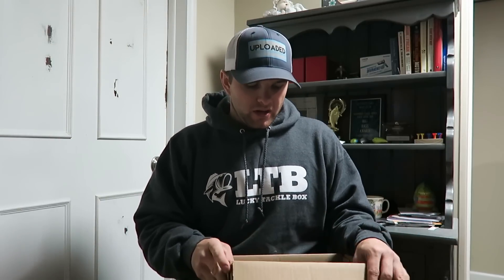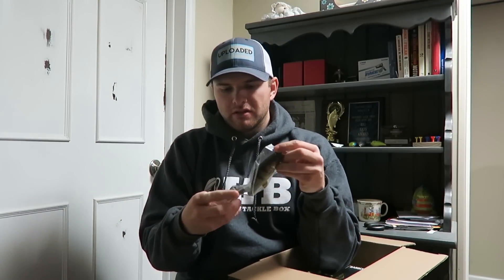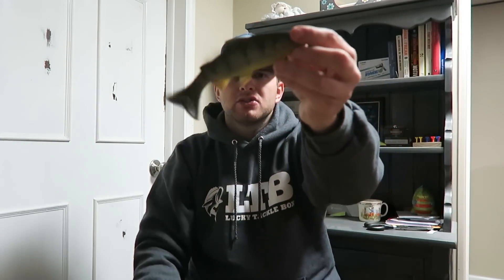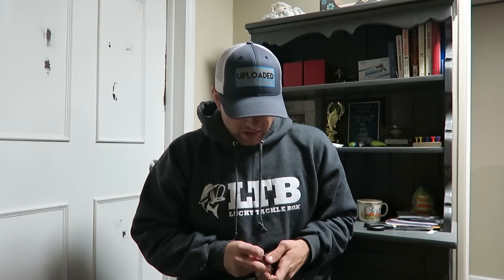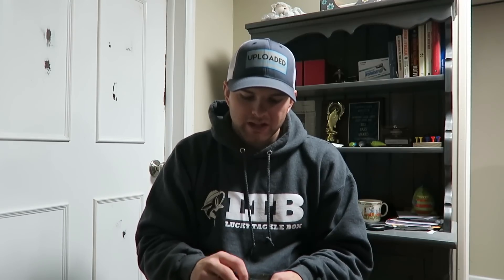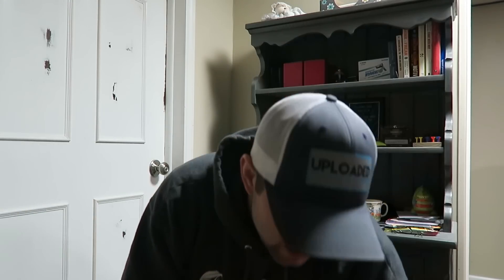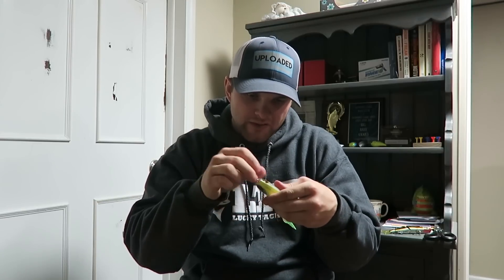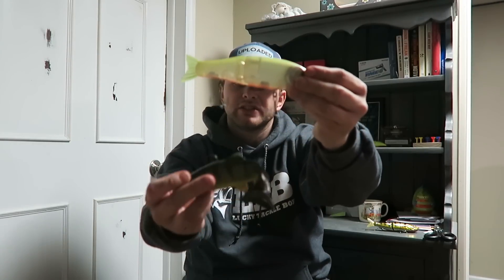Swimbait Unboxing - Tackle Warehouse | Benjamin Nowak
Some sick starter swimbaits to get me started in this crazy swimbait universe!

CAMERA GEAR
Canon G7X